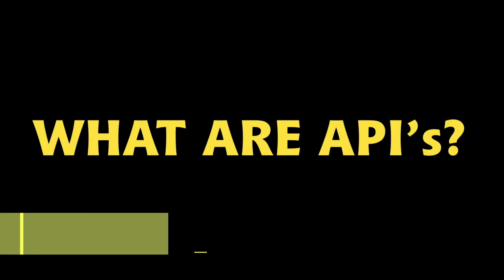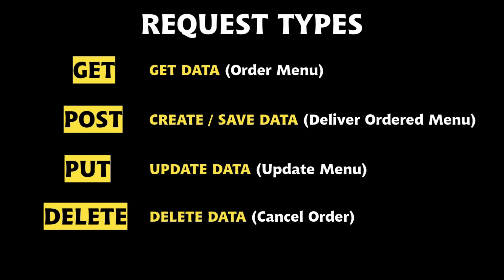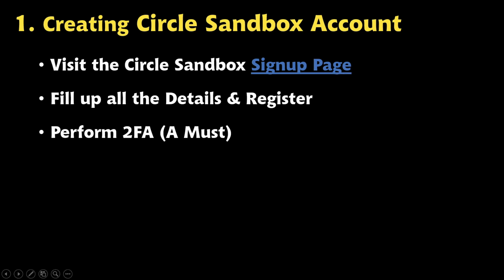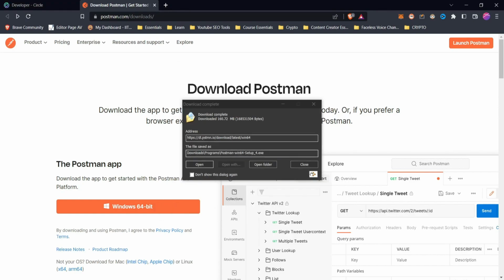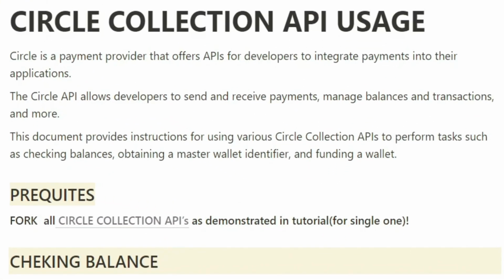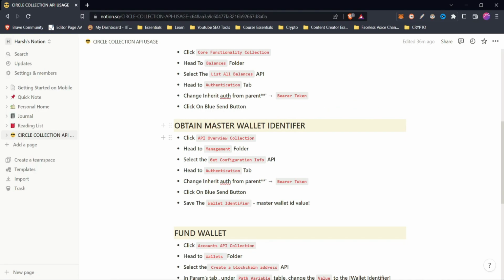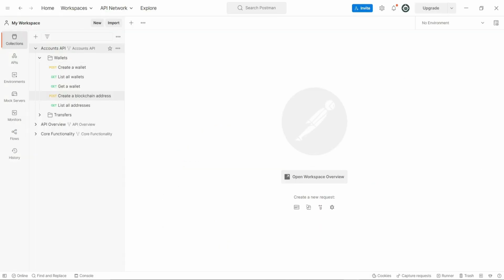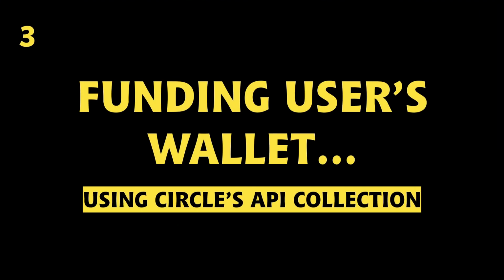API Calls Fundamentals | Setting up and Using the Circle POSTMAN Suite - A Practical Guide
This video gives you an easy to follow guide on setting up and using the Circle Postman Suite  to send USDC . We will start from API Basics and go all the way up to payment transfer!

About 😊
Learn how to customize your API request and why using the API is a great way to make your programming life easier.
Finally, you'll understand how to use Postman collections to quickly make requests and test your API.
Get started now and make your life easier with the Circle Postman Suite!

Time Stamps⏱
00:00 - Introduction
00:19 - What are API
00:30 - API - A Practical Example
02:02 - Requests & Types
02:50 - Understanding JSON
04:28 - Environment Setup (Very IMP!)
09:14 - Get Wallet Balance - e.g 1
11:23 - Get Master Wallet Key - e.g 2
13:03 - Fund User Wallet - e.g 3
16:33 - Final Verdict